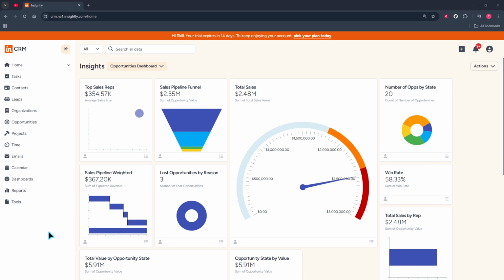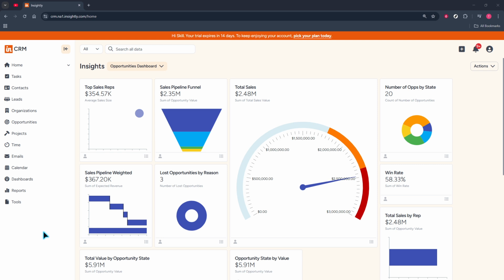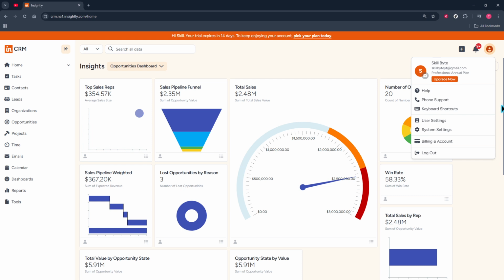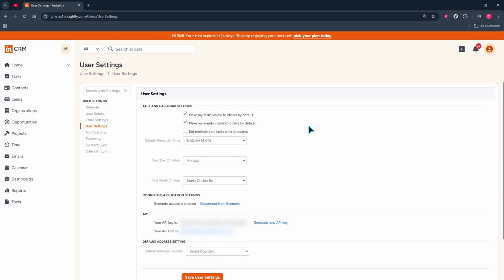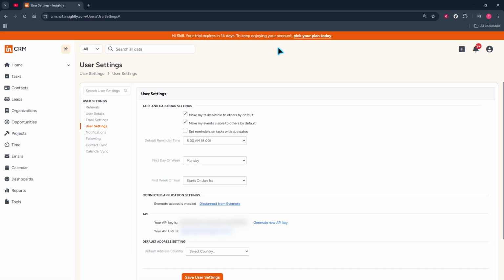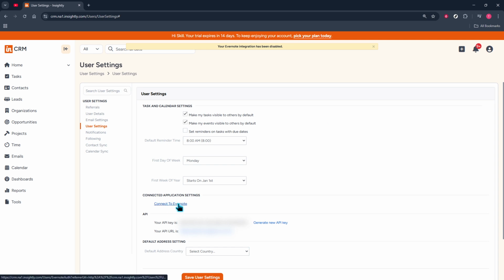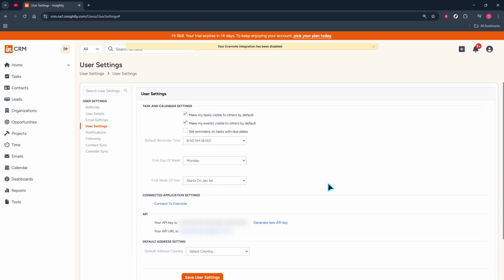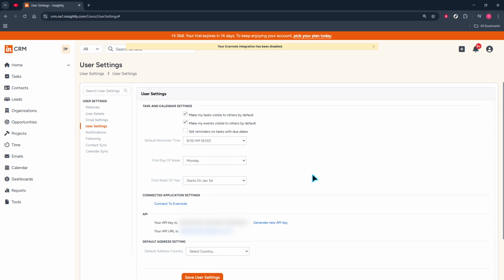How To Disconnect Evernote From Insightly CRM [2026 Guide]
How To Disconnect Evernote From Insightly CRM